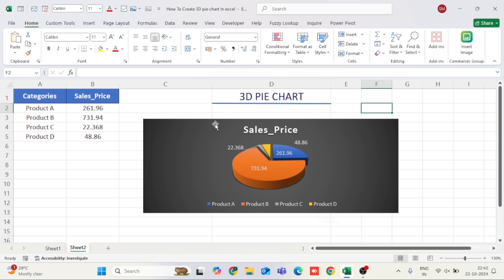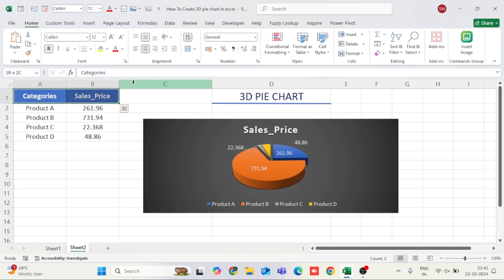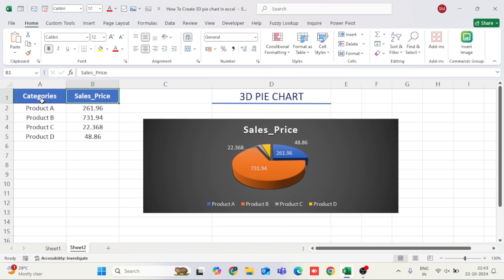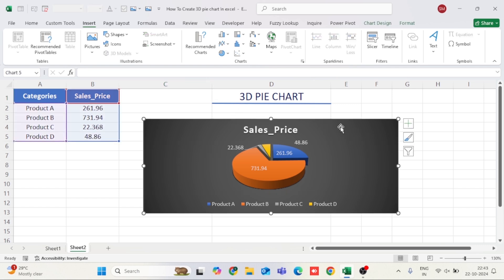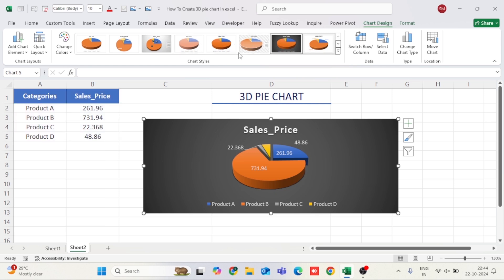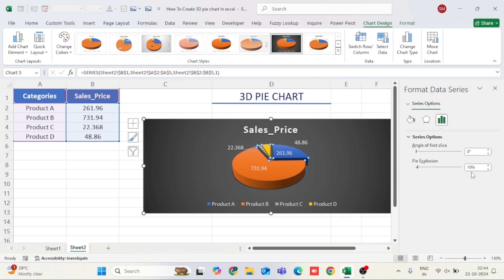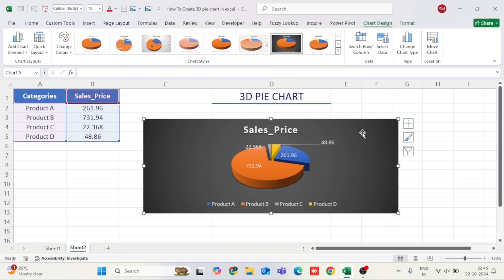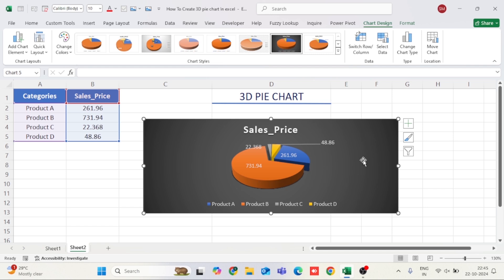Excel for Beginners | 3D Pie Chart Creation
ABOUT THE TOPIC:
To create a 3D pie chart in Excel, first, select the data you want to visualize, including labels and values. Then, go to the Insert tab, click on the Pie Chart dropdown, and select the 3-D Pie Chart option. You can customize the chart's design and style using the Chart Tools that appear after the chart is created .

Recent Useful Excel Videos to watch !!!

Recent Useful Python Videos to watch !!!